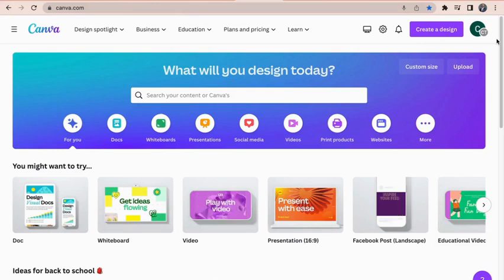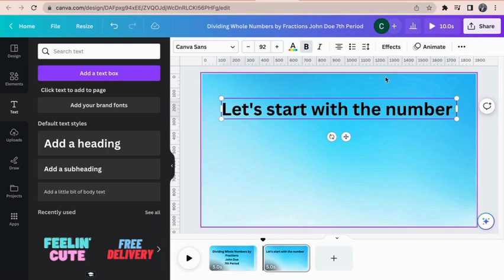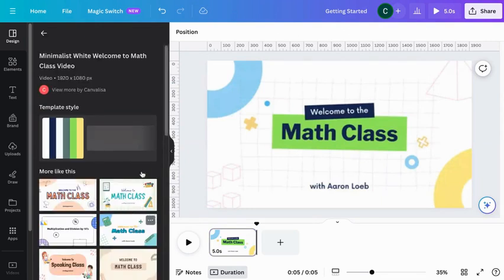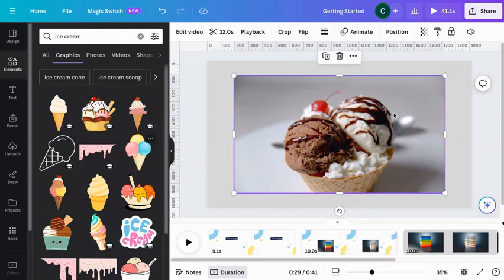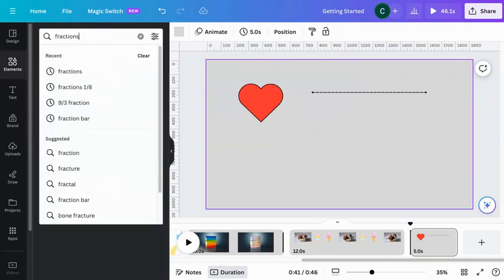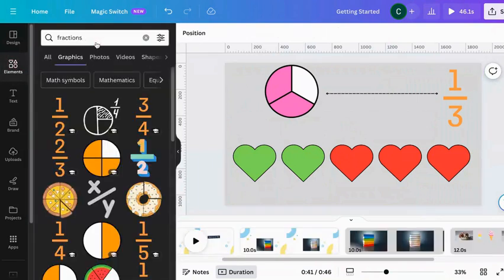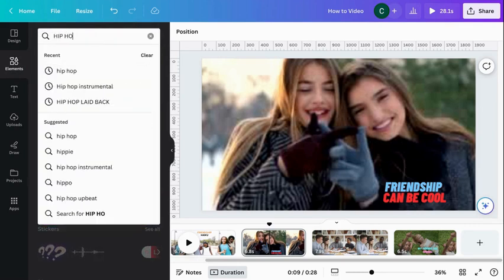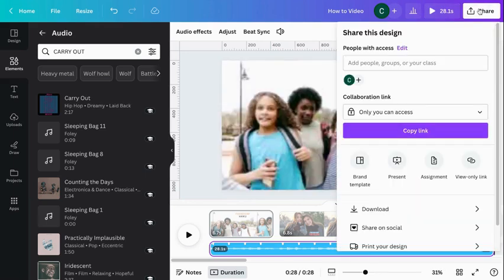Using Unit Rates to Solve Problems Middle School|Step-by-Step Guide for a Video Assignment w/ Canva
This is an example video of using unit rates to solve real world problems  that 6th grade students or middle school students can create to demonstrate their understanding of what they learned in the classroom.
It's not only about solving problems it's about nurturing 21st-century skills in your students!

•Student Empowerment: Watch your students take charge of their learning as they visualize solving problems using unit rate through a video project where they show what they know.

•Skill Development: This activity is a blend of core math skills with creativity, critical thinking, communication and digital media creation – essential skills for today's world.

🎬 Ideal Summative Assessment: This project is perfect for providing a summative assessment of student understanding in a fun and engaging way.